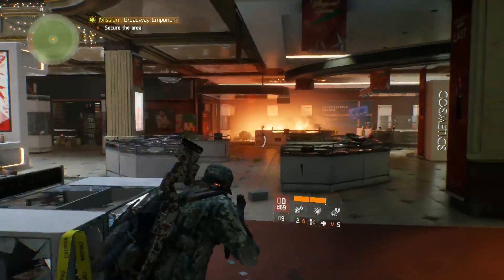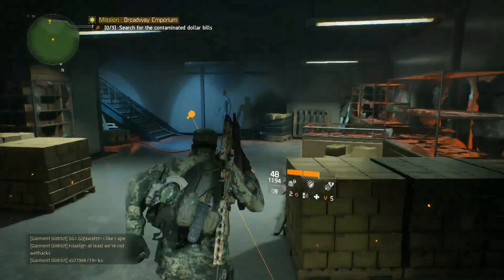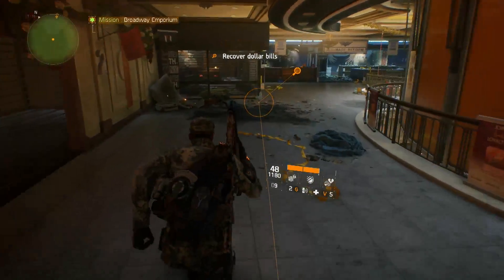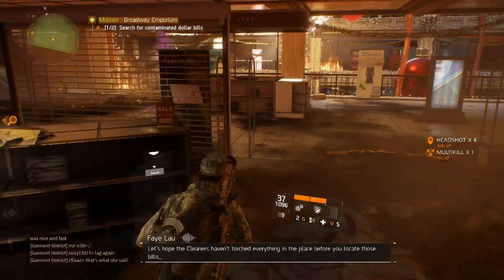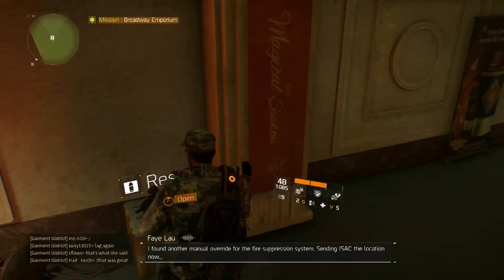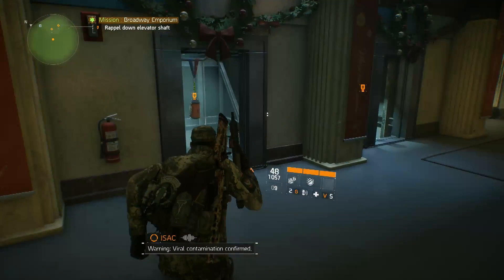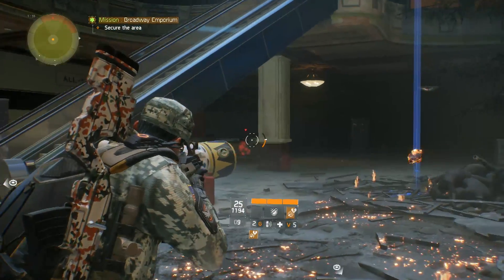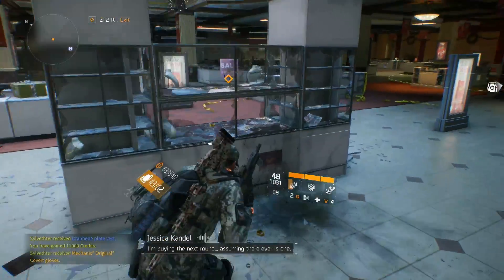The Division Broadway Emporium solo runthrough on Hard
Playthrough of the Broadway Emporium mission in The Division